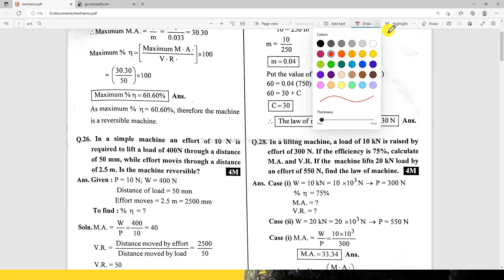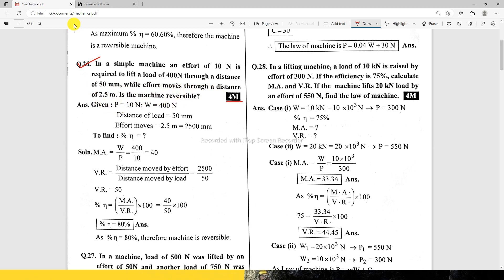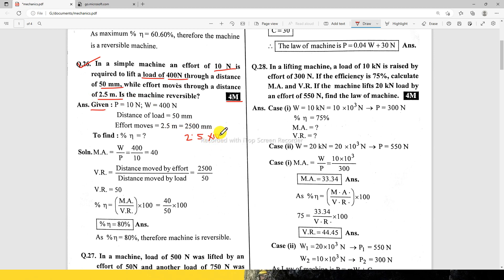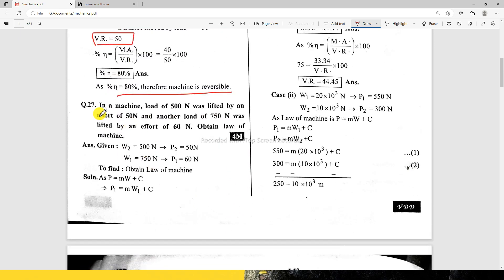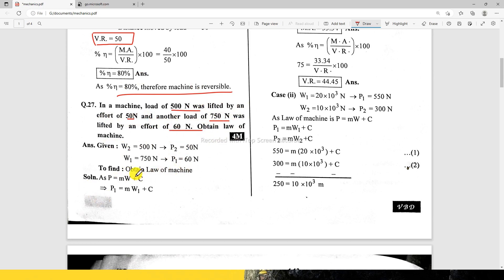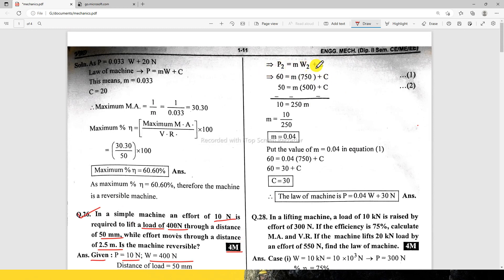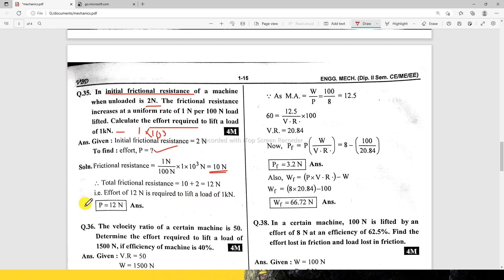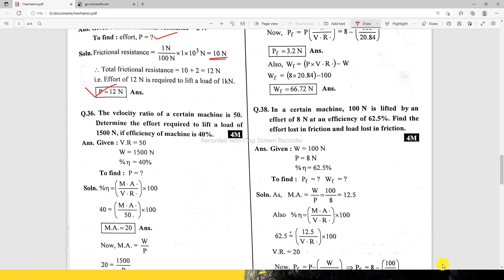engineering mechanics numericals part 1